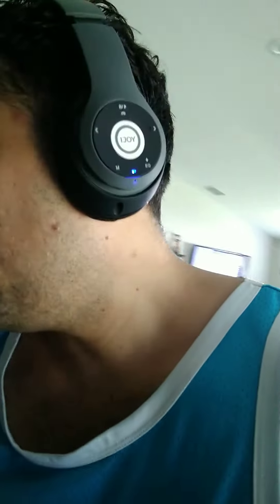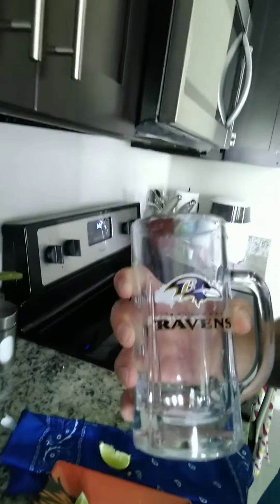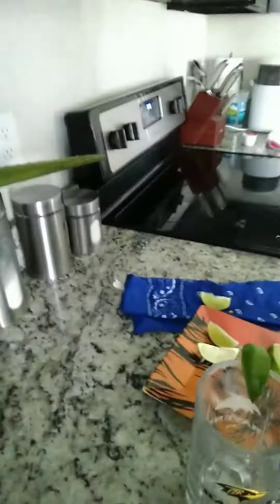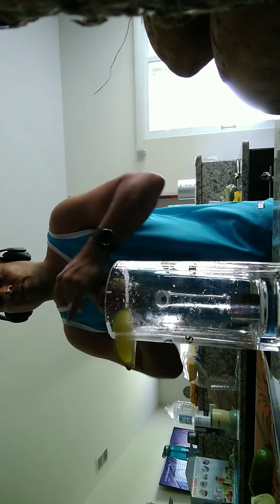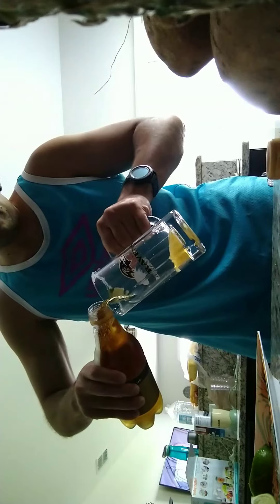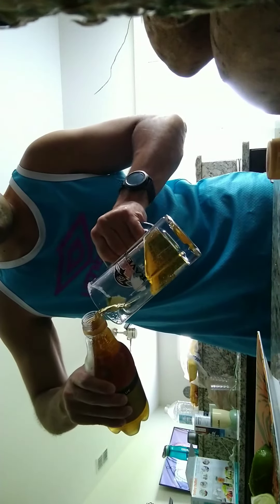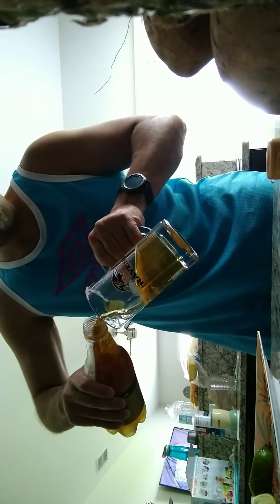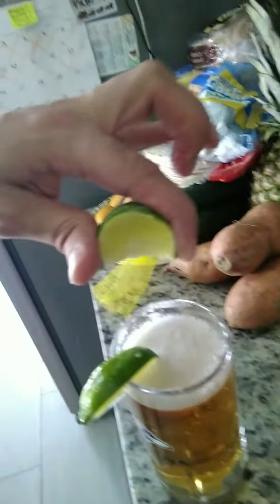Old English beer, Mexican style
Wife in the background bugging, my apologies, ingredients are lime,salt and of course old English beer and a cold mug. It tastes great